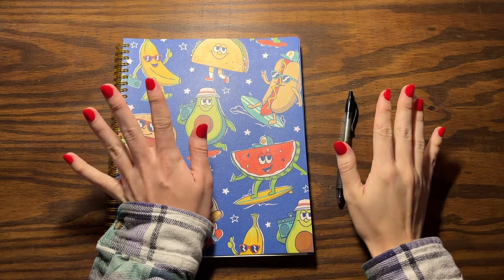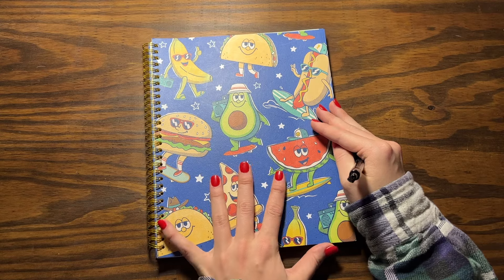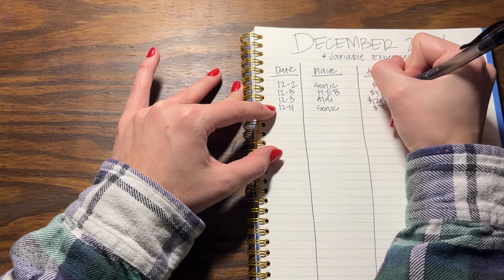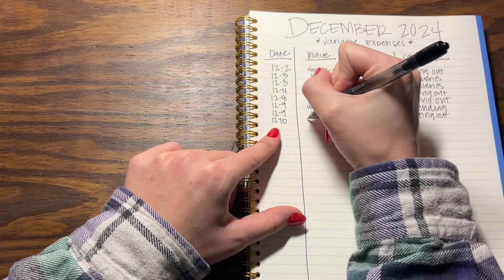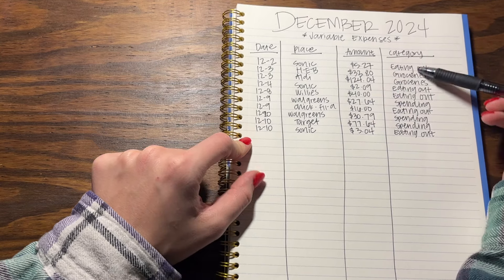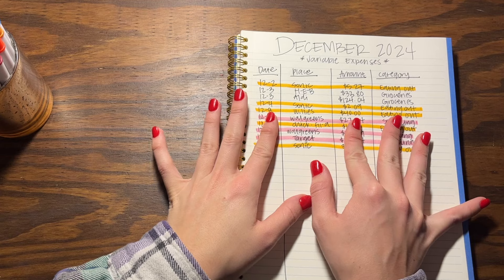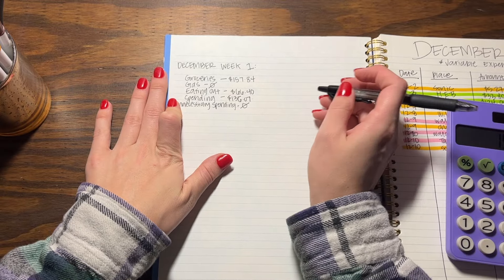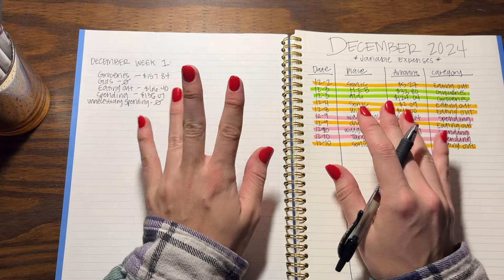HOW MUCH I'VE SPENT: December Week 1 ~Tracking Variable Expenses~ *Savmas Day 11*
Hi everyone!!
WELCOME TO SAVMAS 2024!  Day 11!
Today I decided to try out something new (ish) (I've done this in the past but stopped) and go back to strictly tracking my variable expenses. I'm hoping tracking it this way, and posting it, will help me to stay accountable and stay on track!
As always, thank you for stopping back by for another video, I appreciate your support so much💗 Don't forget to hit that subscribe button and say hi in the comments on your way out! I hope you all enjoyed the video and I will see y'all very soon with another upload!

xo,
Sav

MY INFO:

See what I'm up to on Instagram:
sav.saves

My Fetch Rewards Code:
EKQEKQ